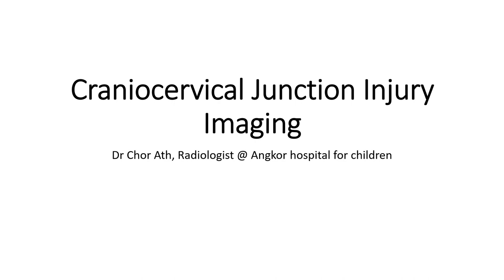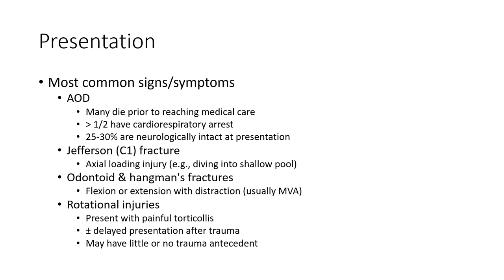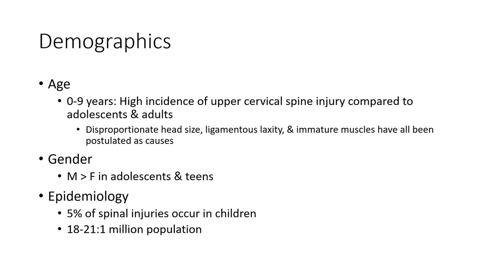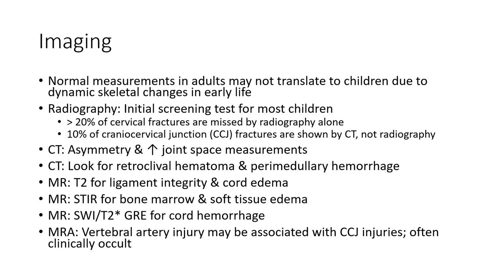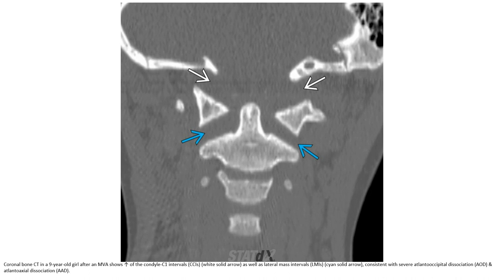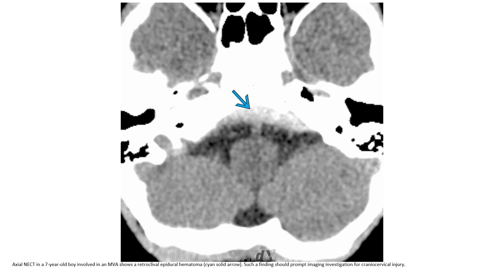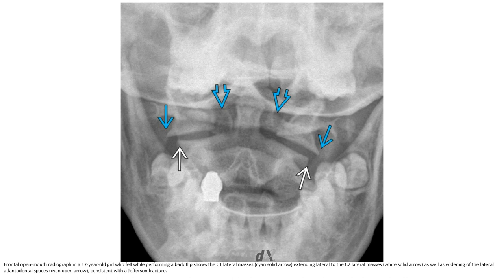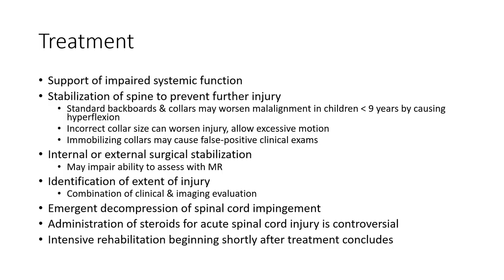Craniocervical Junction Injury Imaging